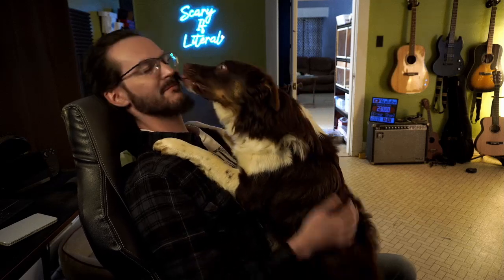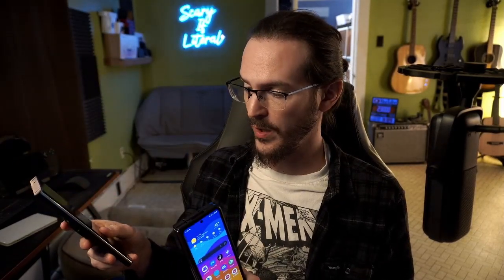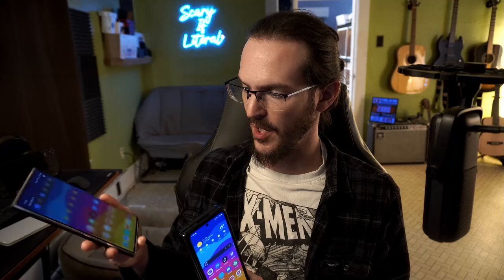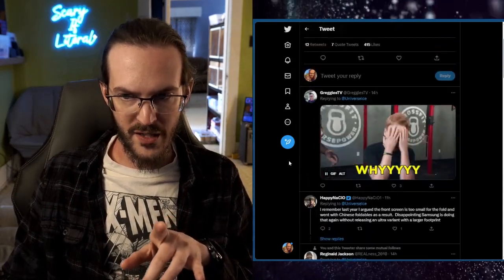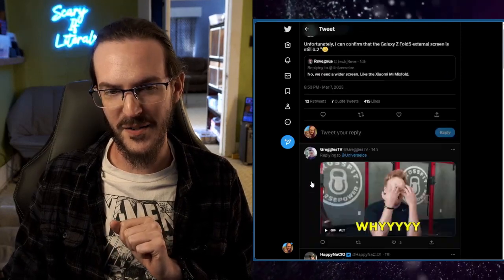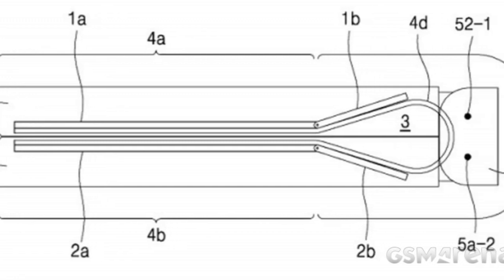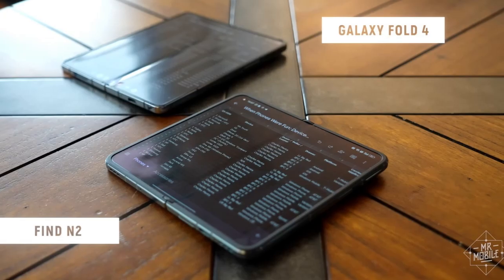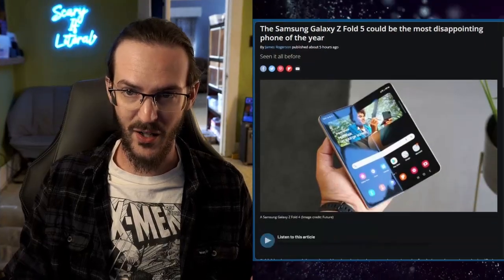Galaxy Z Fold 5 not changing enough? Disappointment coming?